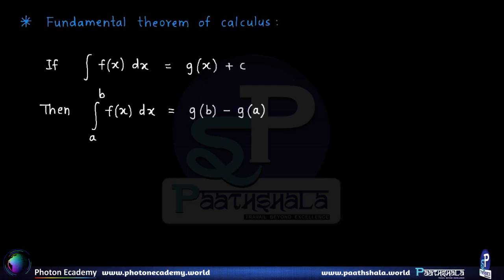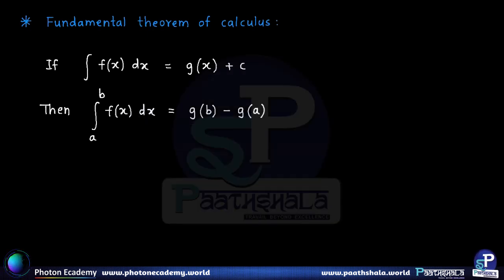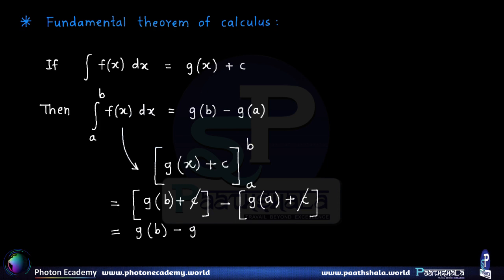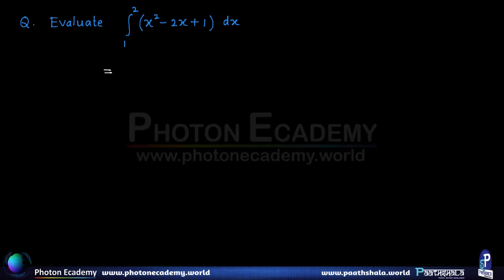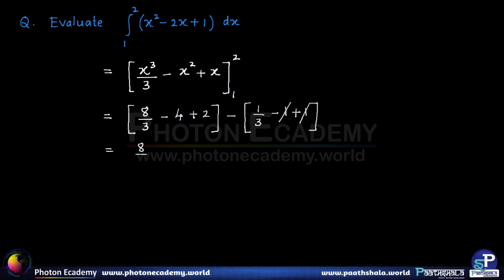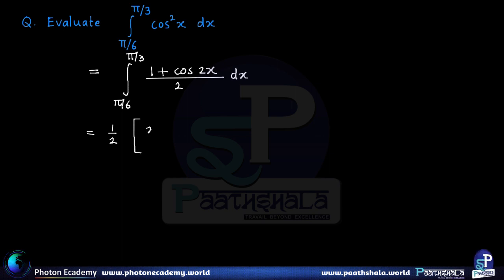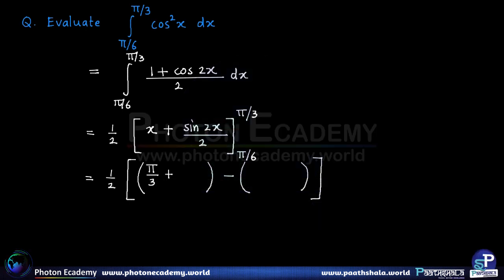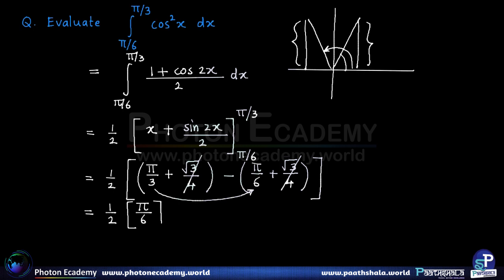Definite Integration 05 Fundamental theorem of calculus | SBM sir